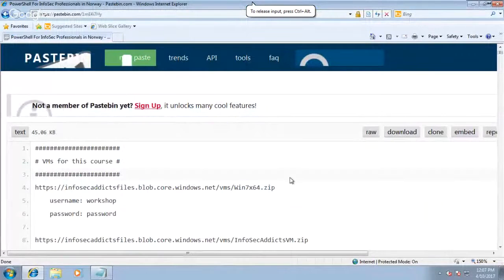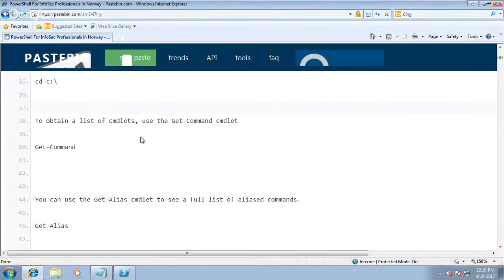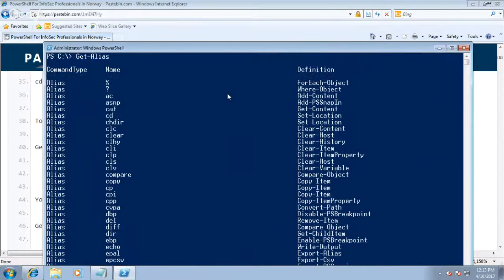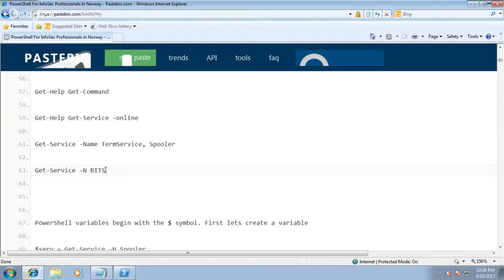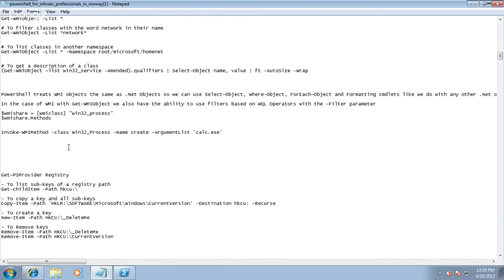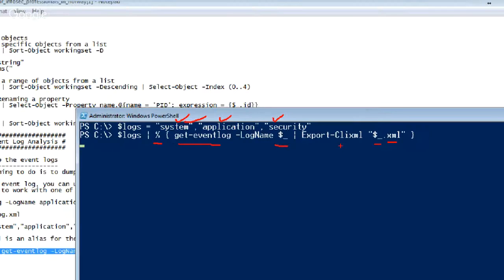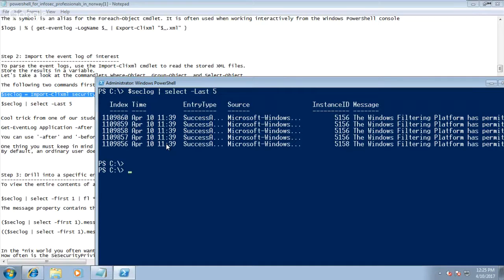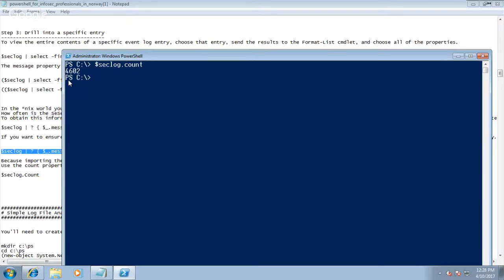Powershell For InfoSec Day 1 - PowerShell Basics - Live Stream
PowerShell For InfoSec Professionals Live Stream. In this video we'll be covering the basics of PowerShell. You'll learn how Powershell handles strings, variables, and looping. As well as and managing files, folders, services.